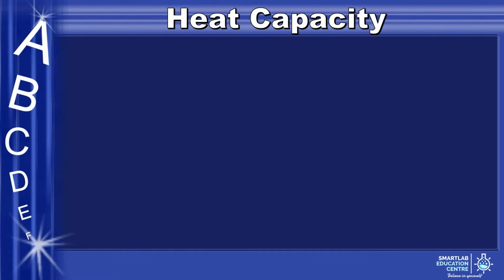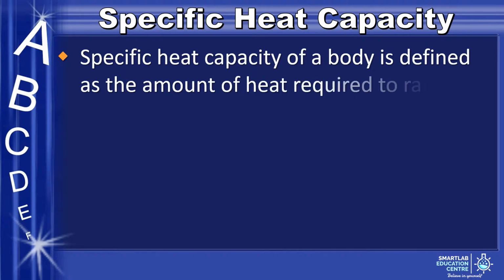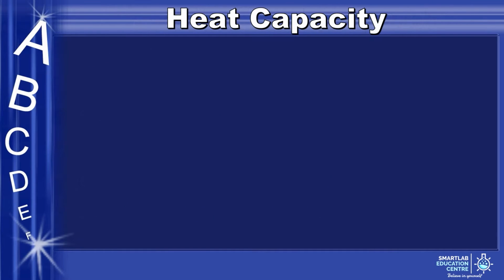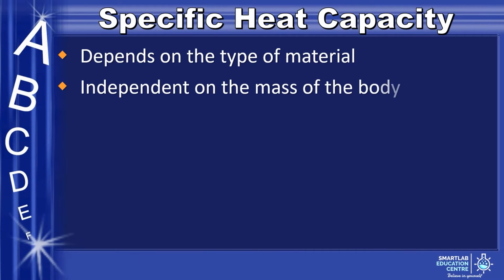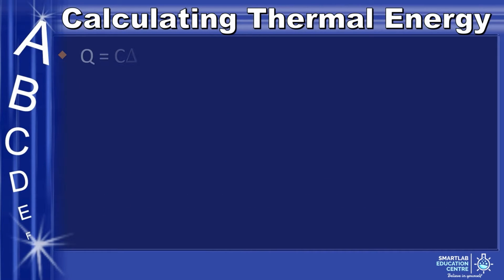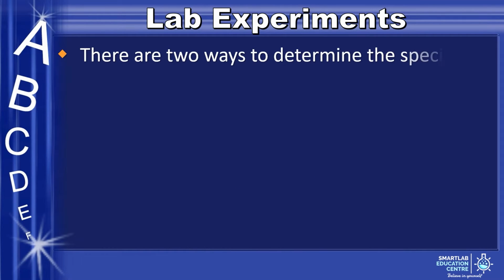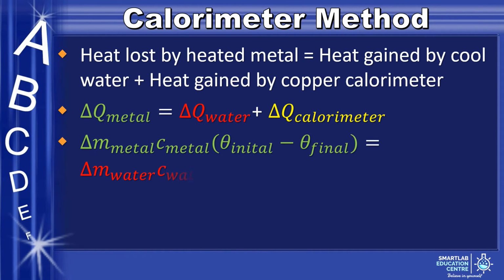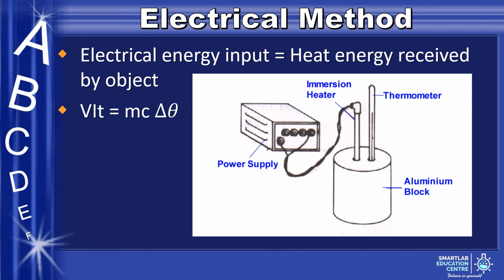Heat Capacity and Specific Heat Capacity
• 1st Class Honours in Engineering from Cambridge University, UK
  • 20 years of experience in the education sector and co-author of several science guide books